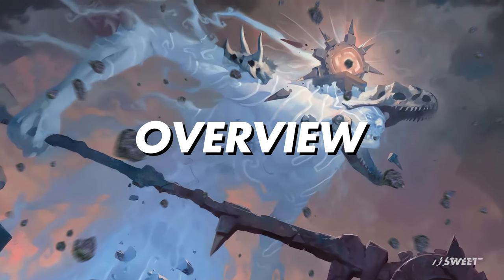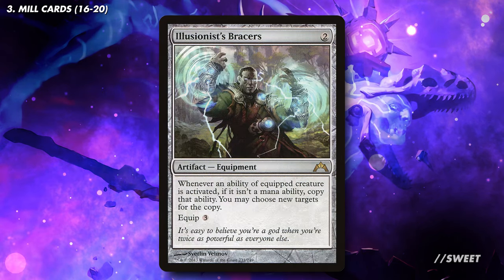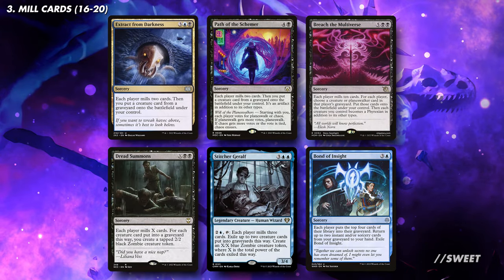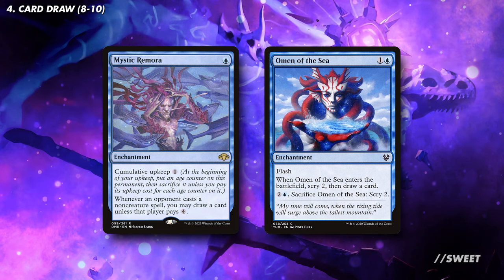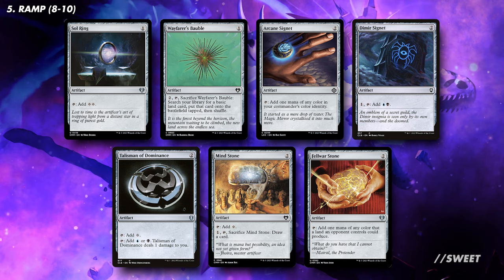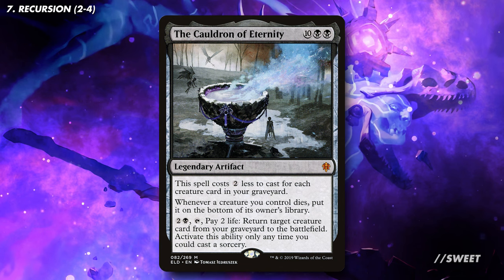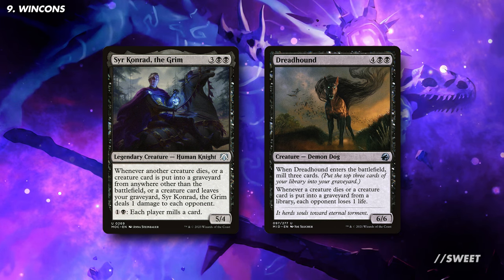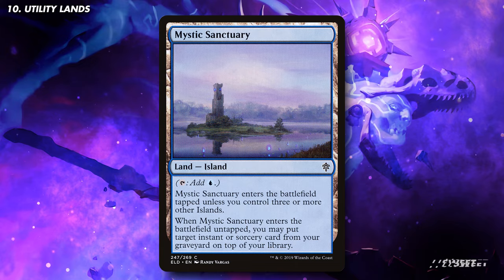The Ancient One - Commander Deck Tech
The Ancient One hits hard, and could be one of the strongest mill commanders out there. Here is our deck tech on how to build the new gold standard in putting cards into graveyards.

Mill Cards (16-20)
Training Grounds
Illusionist's Bracers
Eye Collector
Ghoulcaller's Bell
Folio of Fancies
Mesmeric Orb
Vantress Gargoyle
Court of Cunning
Invasion of Amonkhet
Dreamborn Muse
Infernal Genesis
Shared Trauma
Fascination
Chill of Foreboding
Memory Erosion
Psychic Corrosion
Extract from Darkness
Path of the Schemer
Breach the Multiverse
Dread Summons
Stitcher Geralf
Bond of Insight
Maddening Cacophony
Cut Your Losses
Fleet Swallower
Terisian Mindbreaker

Discovery // Dispersal
Lórien Revealed
Dig Through Time
Treasure Cruise
Wail of the Forgotten
The Everflowing Well
Mishra's Bauble
Urza's Bauble
Mystic Remora
Omen of the Sea
Cartouche of Knowledge
Rune of Flight
Stratus Walk
Sleeper's Robe

Ramp (8-10)
Deranged Assistant
Millikin
Sol Ring
Wayfarer's Bauble
Arcane Signet
Dimir Signet
Talisman of Dominance
Mind Stone
Fellwar Stone

Interaction (8+)
Snuff Out
Contagion
Submerge
Never // Return
Curtains' Call
Shadowgrange Archfiend
One Ring to Rule Them All
Psychic Strike
Grisly Spectacle
Drown in the Loch
Infernal Grasp
Damnation

Recursion (2-4)
Reanimate
From the Catacombs
Virtue of Persistence
The Cauldron of Eternity
Captain N'ghathrod

Protection (2-4)
Lightning Greaves
Swiftfoot Boots
An Offer You Can't Refuse
Swan Song
Commit // Memory
Perpetual Timepiece

Wincons
Memory Plunder
Diluvian Primordial
Sepulchral Primordial
Syr Konrad, the Grim
Dreadhound
Duskmantle Guildmage
Nighthowler
Bonehoard
Wonder
Rise of the Dark Realms

Utility Lands
Sea Gate Restoration // Sea Gate, Reborn
Duskmantle, House of Shadow
Nephalia Drownyard
Port of Karfell
Takenuma, Abandoned Mire
Tomb Fortress
Mystic Sanctuary